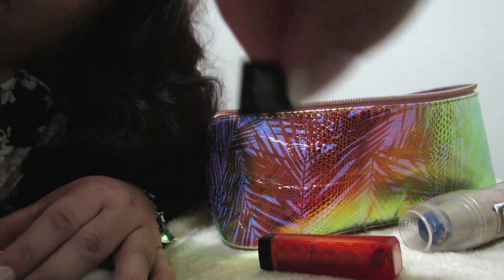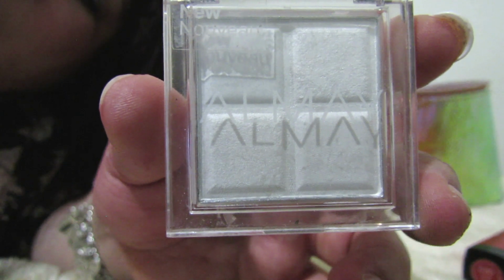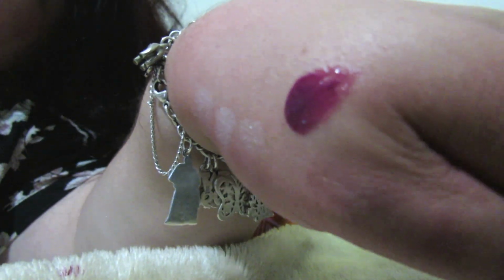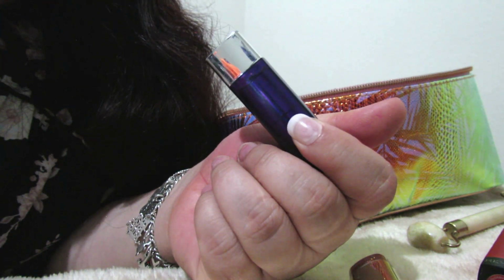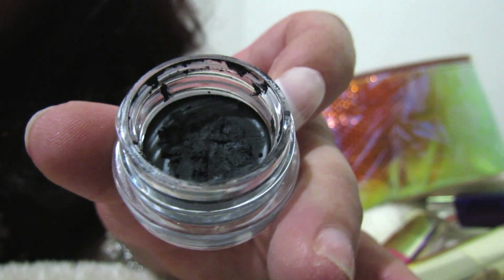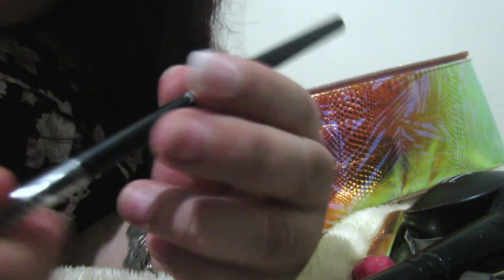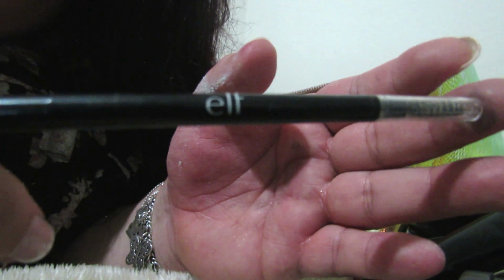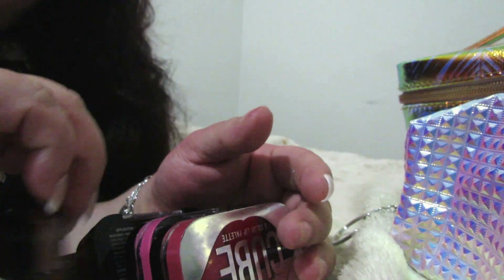ASMR MAKEUP COLLECTION/ RUMMAGING SOUNDS, GUM CHEWING (Part 2) 🌟1080 HD🌟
Hello Kittens!! 💞💞🐈
Sooo, I lost the beginning of this video. I think I accidentally deleted it. I’m barely learning the new software and I made a boo-boo by deleting it somehow. I promise I will film the intro (Part 1) and the parts that were lost later today or during the weekend!
I hope everyone is safe, healthy and happy!
Please let me know if you enjoyed the video and it relaxed you. 🎧😌😴💤💤💤

ASMR MAKEUP COLLECTION/ RUMMAGING SOUNDS, **GUM CHEWING (PART 1)🌟1080 HD🌟

Any tips are greatly appreciated and used towards furthering my channel for your relaxation and enjoyment. ❤️❤️✨✨🙏🏻

Goodnight, Kittens.., sweet Asmr dreams...🙏🏻😴💤💤🛌💭💤💤🧸

Nicky/ asmrkitty
914 W Anderson Lane